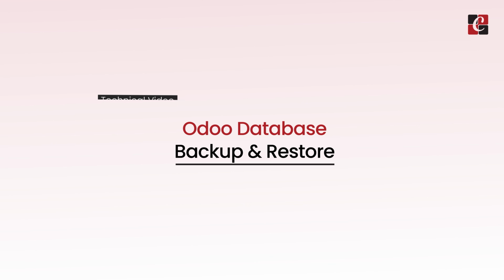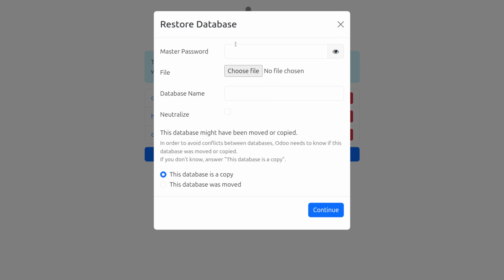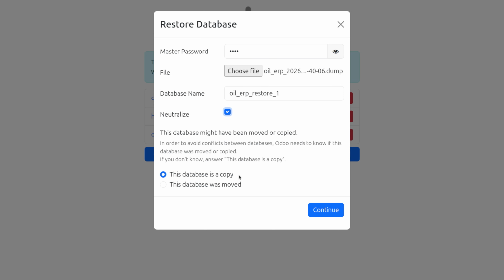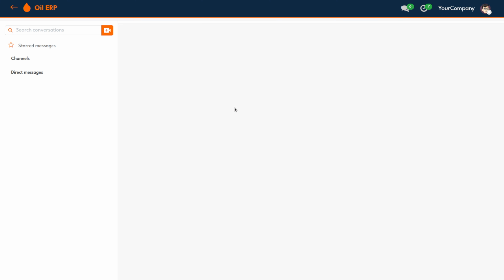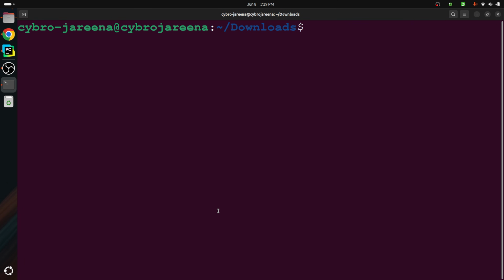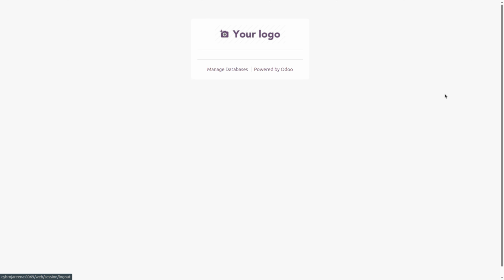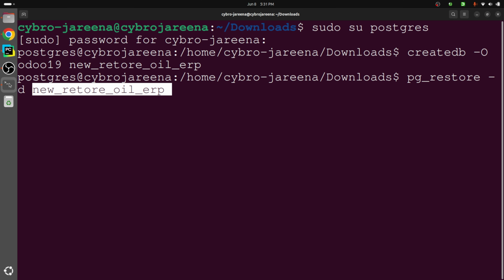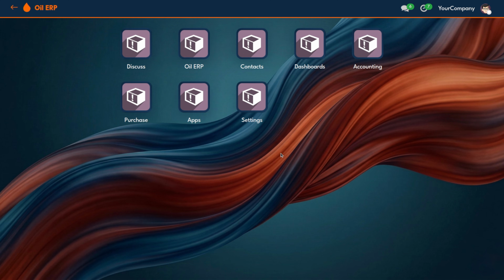Restore Database From Command Line Using Dump File in Odoo | EP - 2 | Database Backup & Restore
🔐 Never lose your Odoo data again! In this video, I'll show you exactly how to backup and restore your Odoo database using the .dump file method — step by step, no fluff.

Whether you're migrating to a new server, recovering from a crash, or just setting up a safe backup routine, this guide covers everything you need to know.
📋 What You'll Learn: ✅ How to create a .dump backup using pg_dump via terminal ✅ How to backup using the Odoo Web Database Manager ✅ How to restore a .dump file using pg_restore ✅ How to backup & restore the Filestore (images & attachments) ✅ Post-restore configuration (base URL fix & system parameters) ✅ ZIP vs .dump — which format should you use?